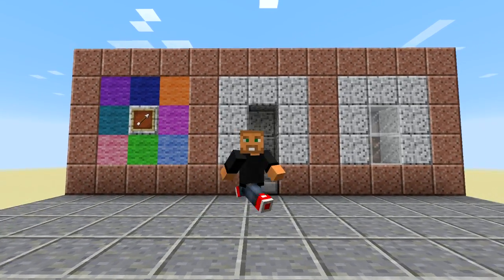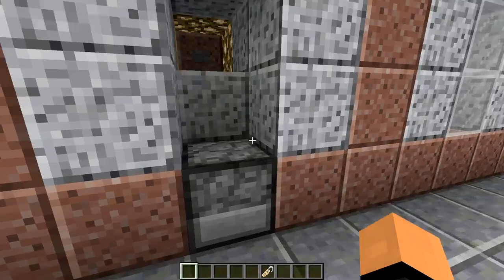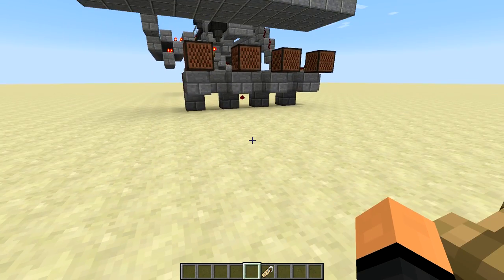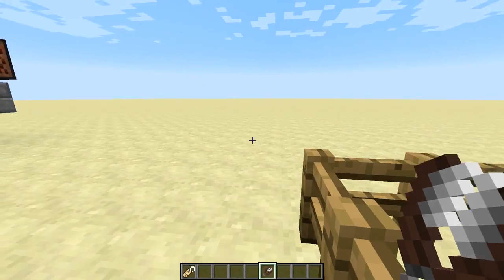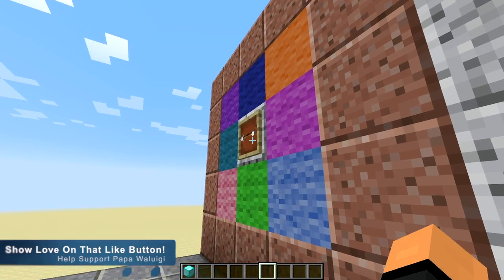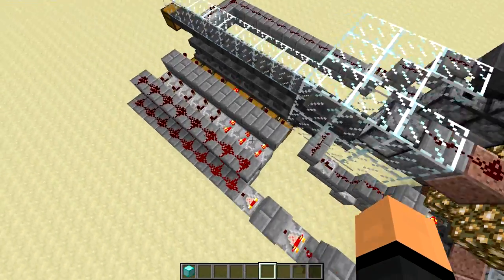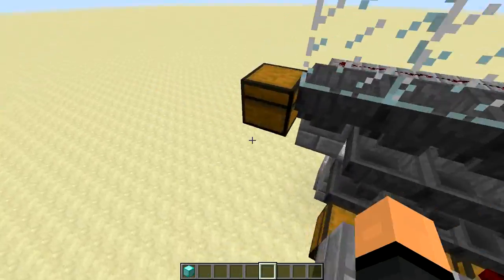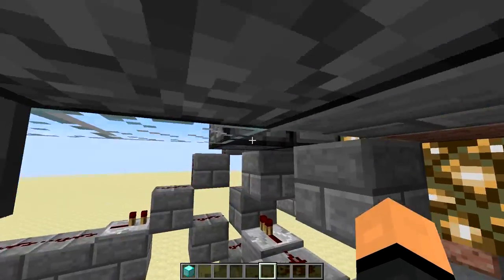Minecrat Mini Game :: A Game Of Chance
Hey guys! in this video i show you a mini game made by Generikb on the mindcrack server with a modification done by me to the colour randomizer.